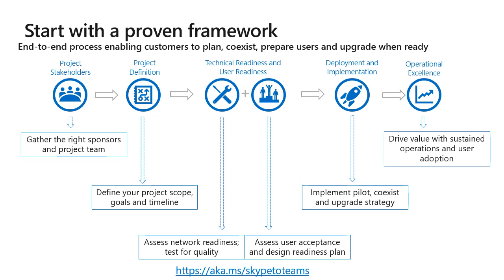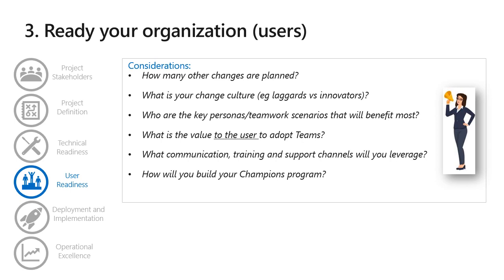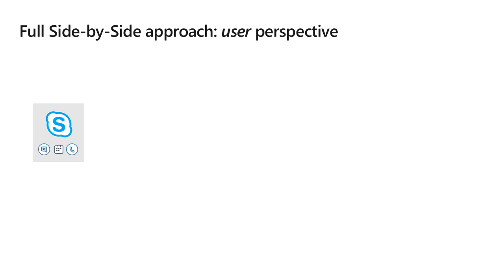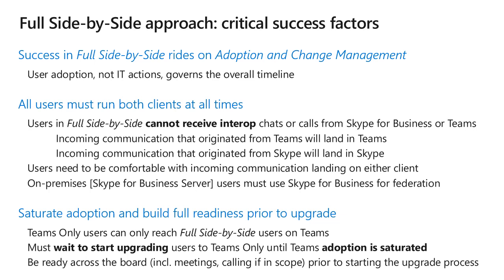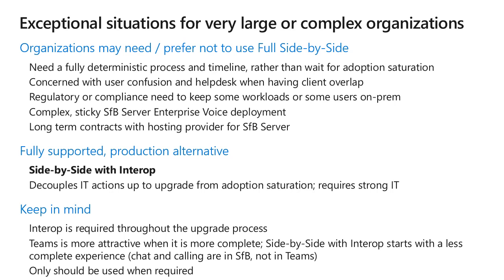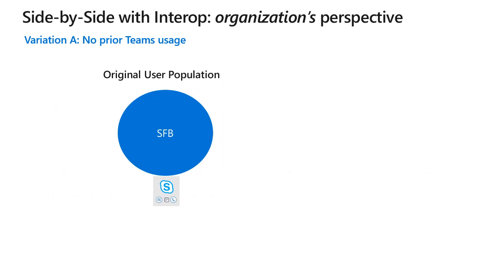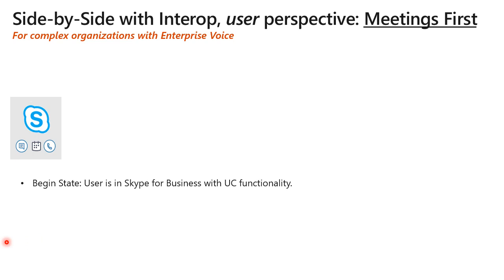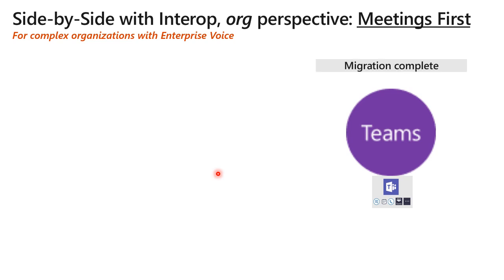Plan your upgrade from Skype for Business to Microsoft Teams (Upgrade part 2 of 4)